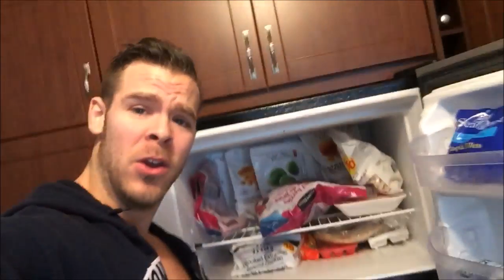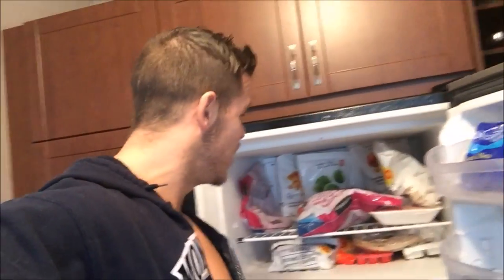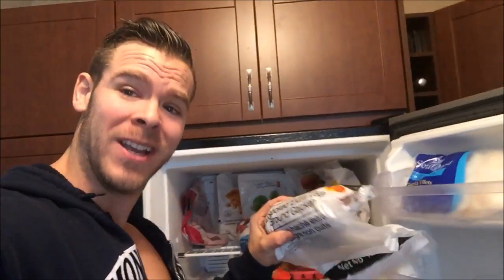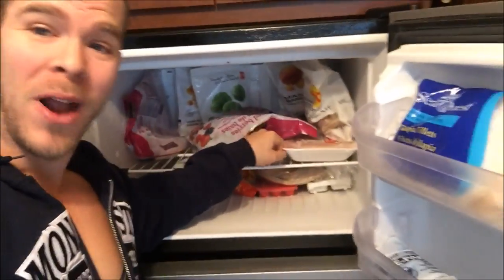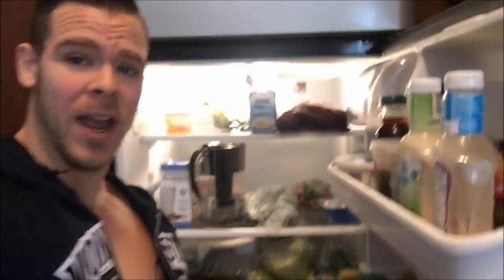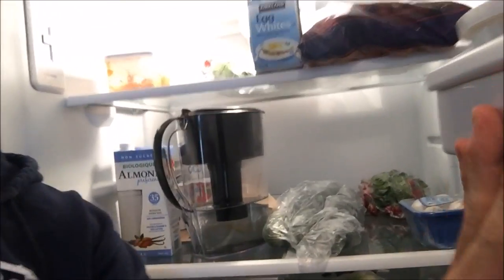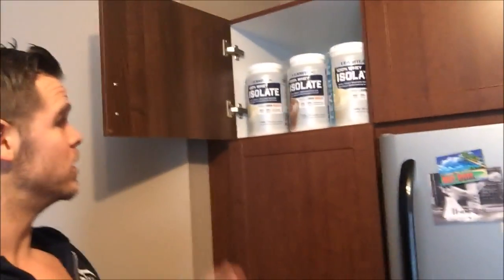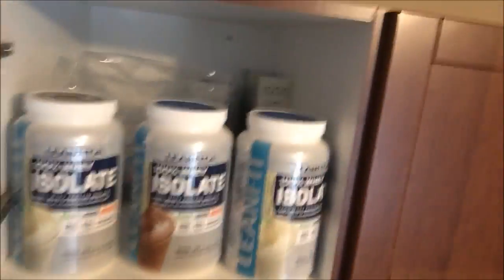Can't believe I eat this! (My fridge and pantry tour)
Jesse Flynn Fitness gives you a tour of his fridge and pantry so that you can all witness what he eats each and everyday.